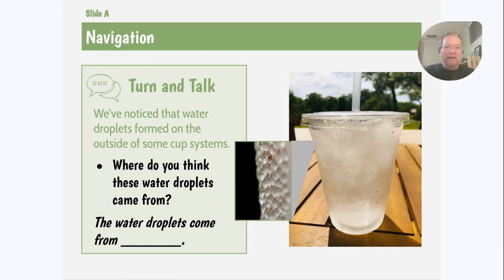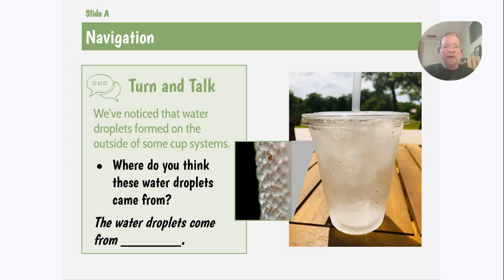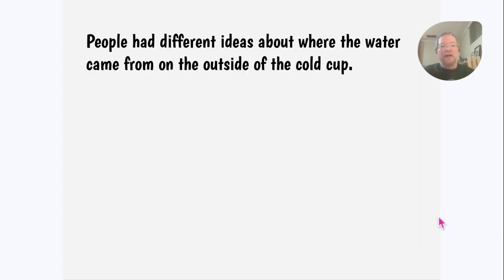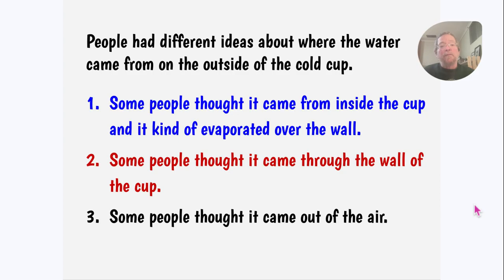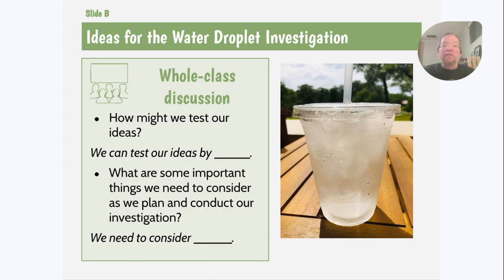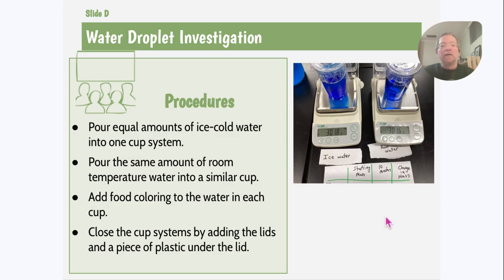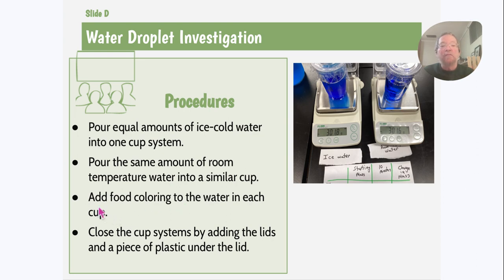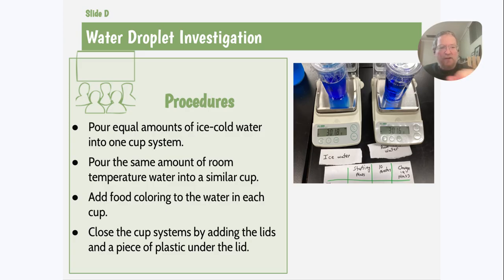6 2 Lesson 5 Slides set up the condensation experiment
OpenSciEd 6.2 Lesson 5